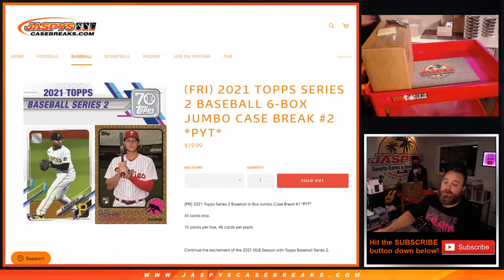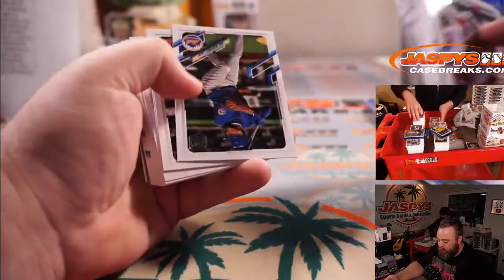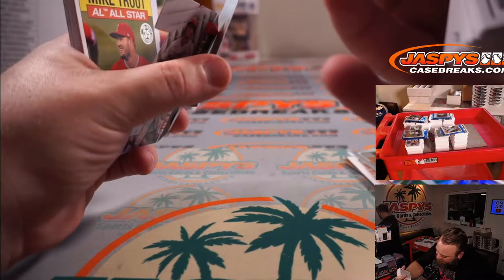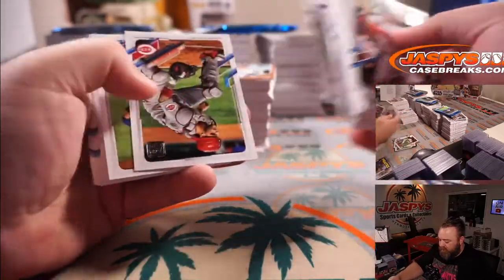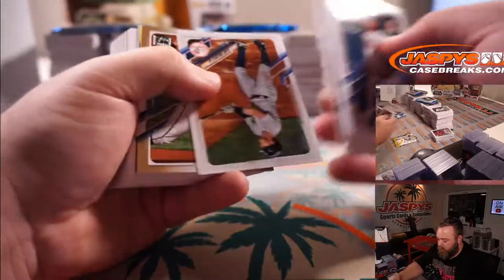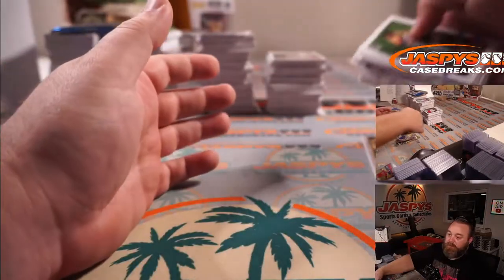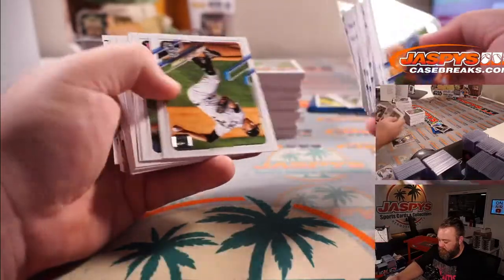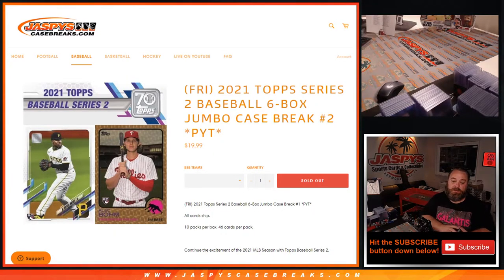F 6/11 - 2021 TOPPS SERIES 2 BASEBALL 6-BOX JUMBO CASE BREAK #2 *PYT*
* AUTO RECAP @ 55:00